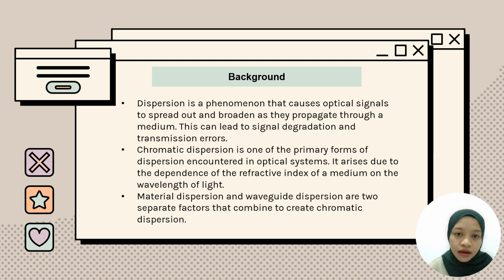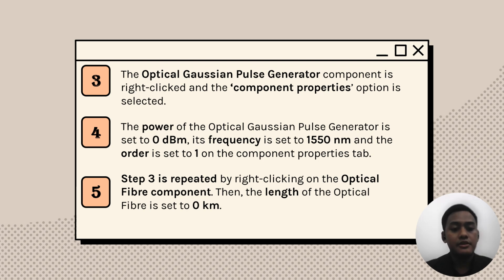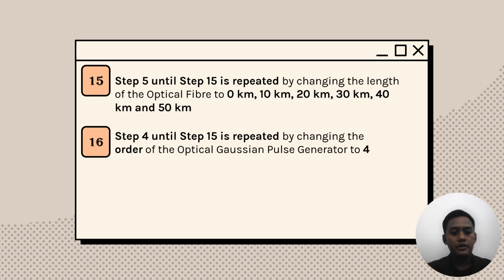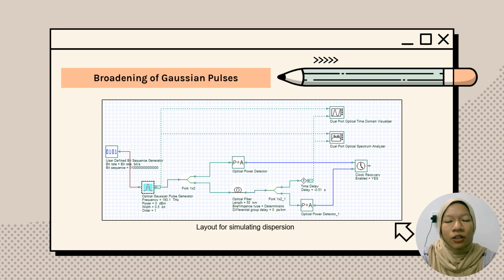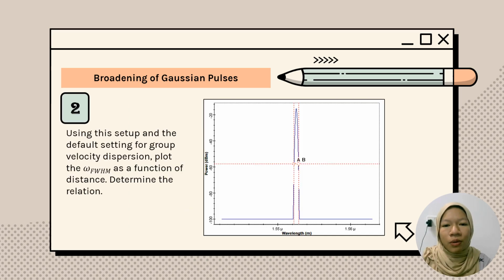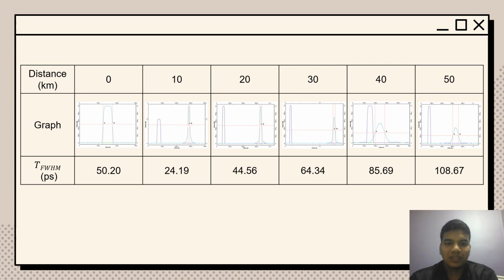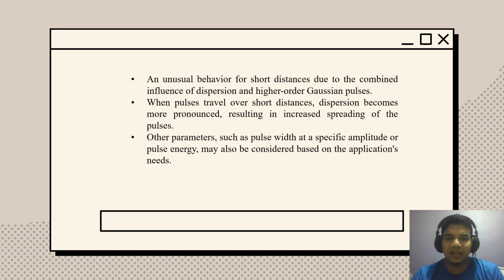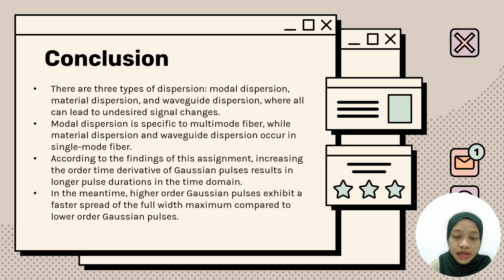Assignment Optoelectronic A222